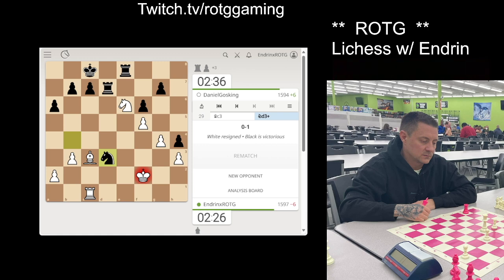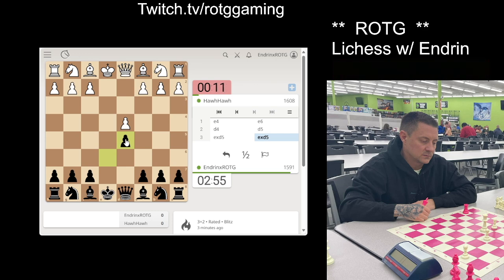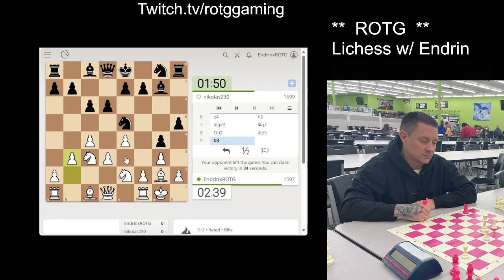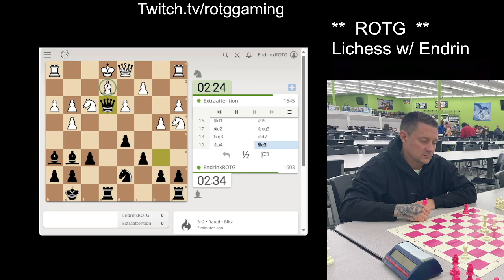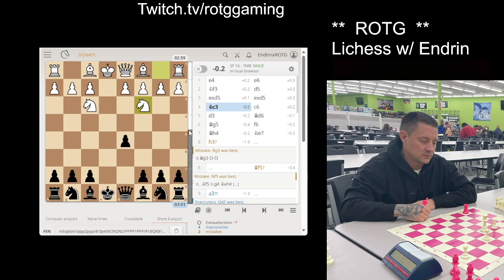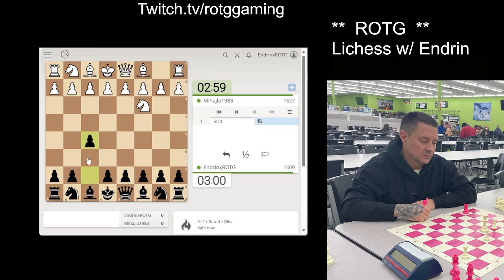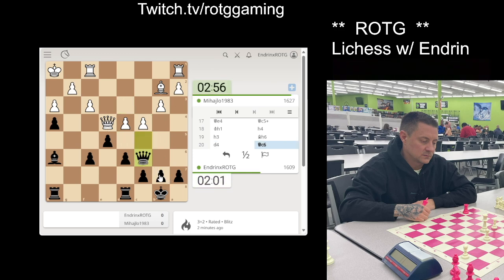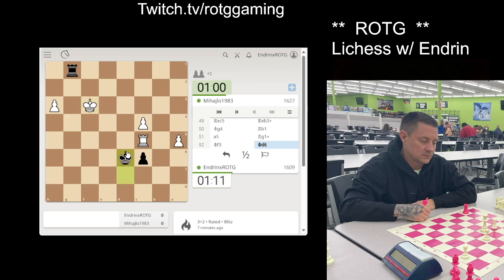Lichess Let's Play - Episode 1: The Journey Begins! (Endrin)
Get ready for some epic chess battles, strategic thinking, and maybe a few blunders along the way.  In this episode, we'll be diving headfirst into the world of Lichess, setting some goals, and maybe even playing a few matches.

Whether you're a seasoned chess player or just starting out, join me on this journey to sharpen my skills and hopefully climb the Lichess ladder.